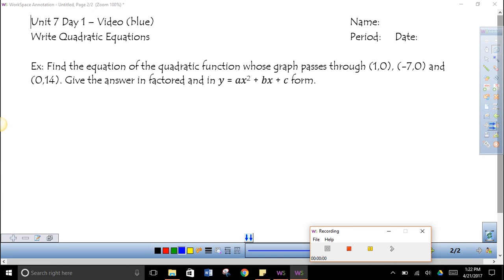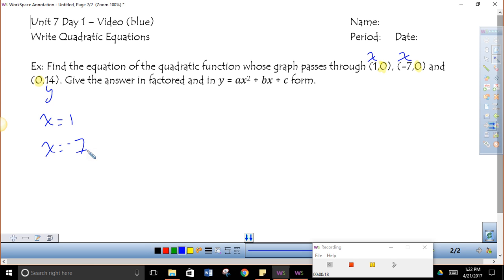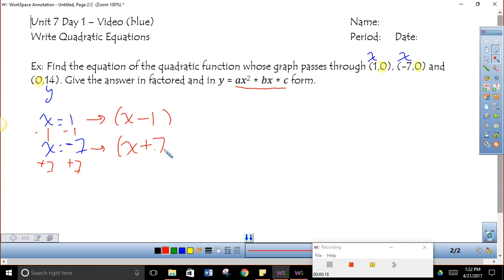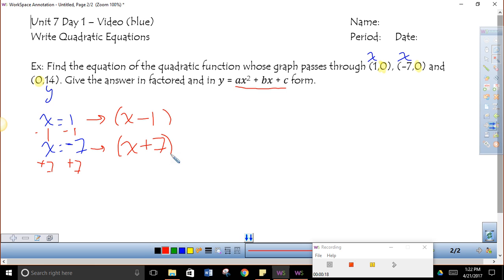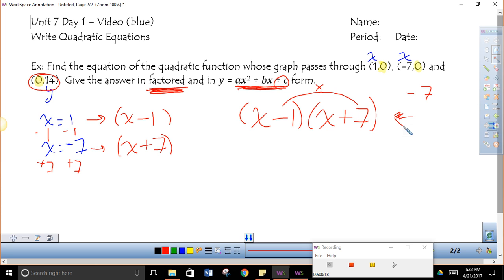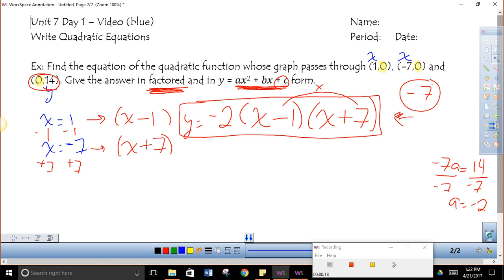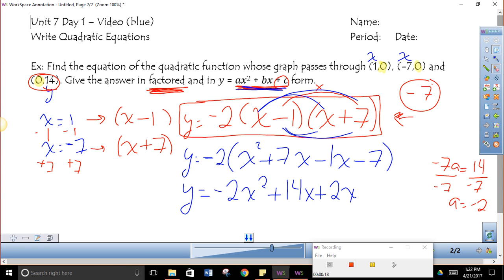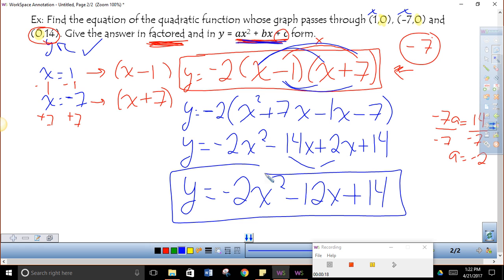Notes Writing Quadratic Equations